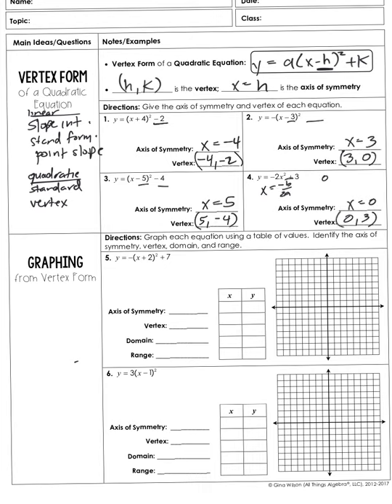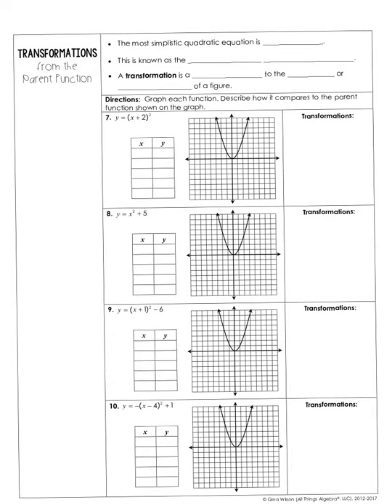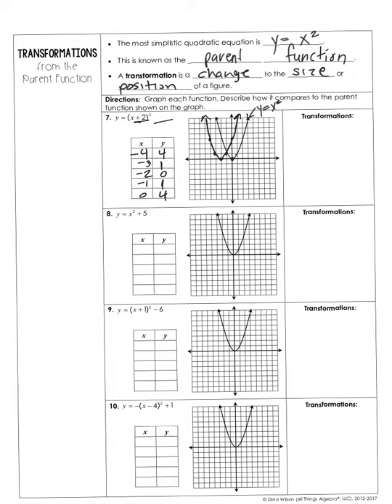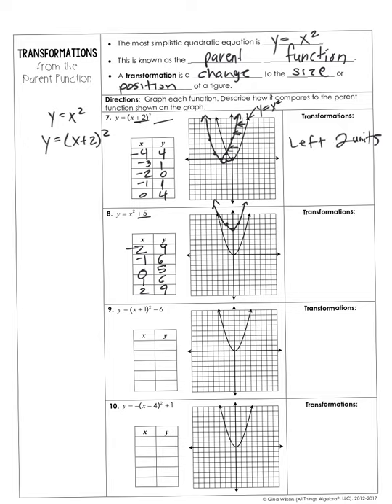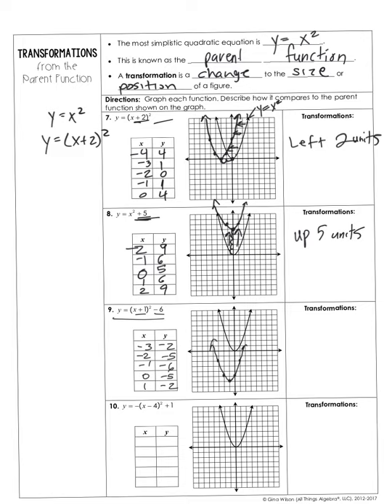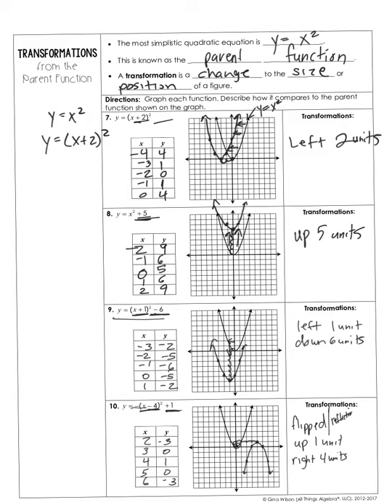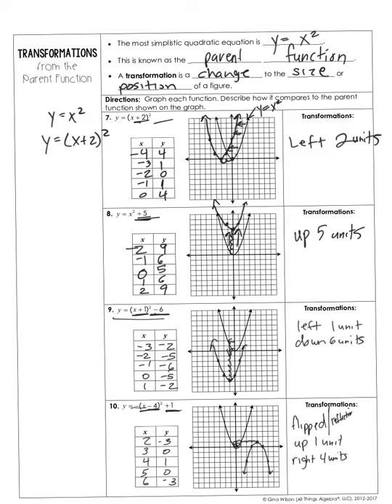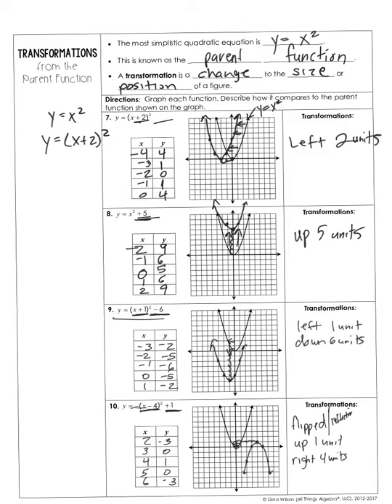8.3 Vertex Form of a Quadratic Equation